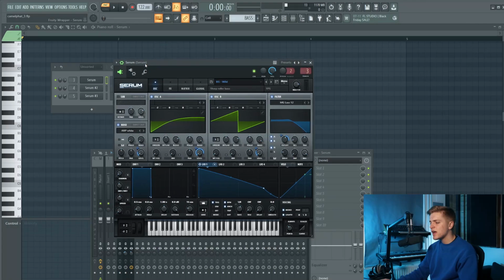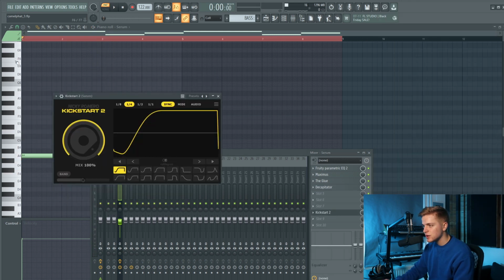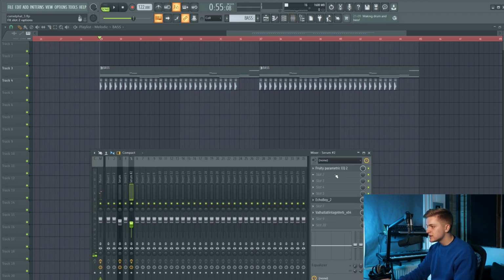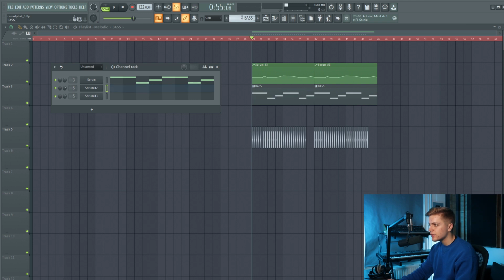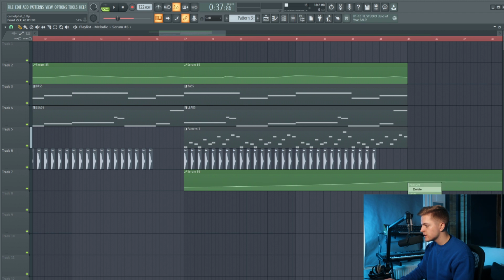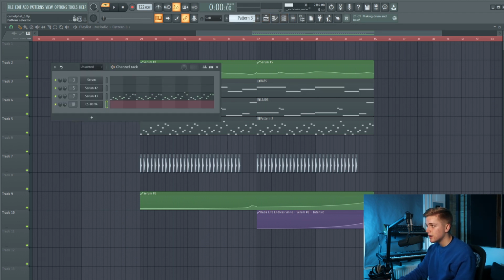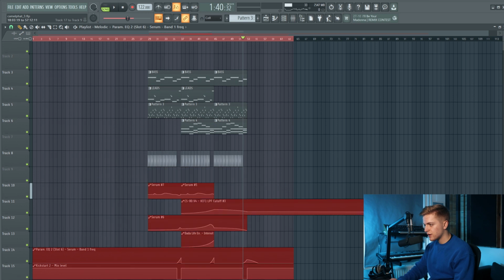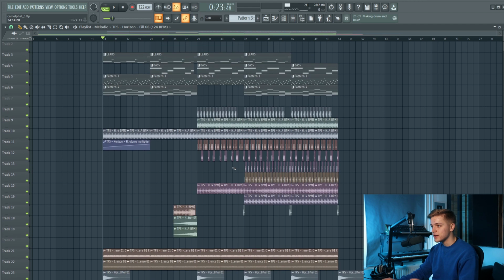How To Make Progressive Melodic Like CamelPhat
◾️ In this video Niek will show you a step-by-step tutorial on how to create progressive melodic techno tracks like the British DJ and producer duo Camelphat.